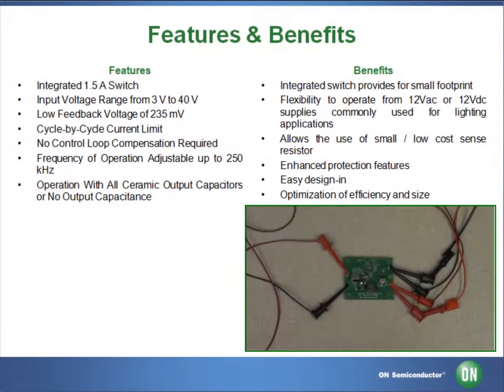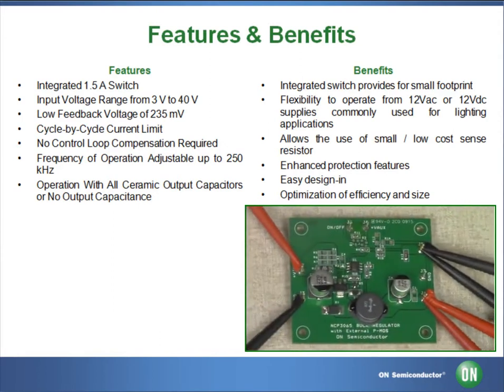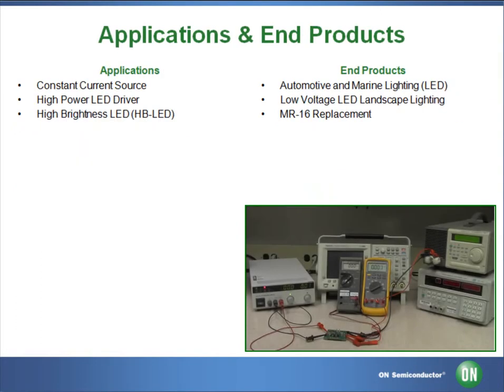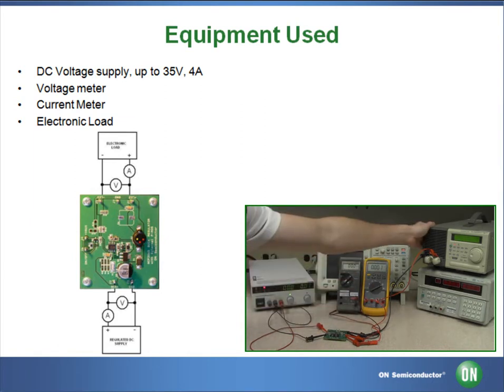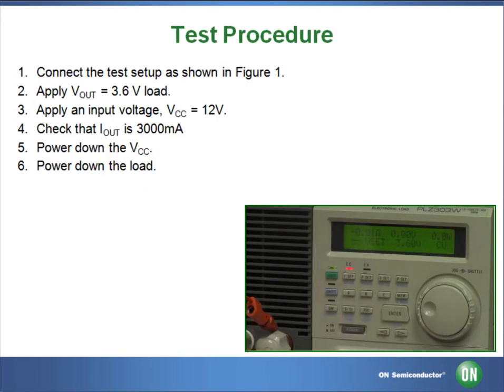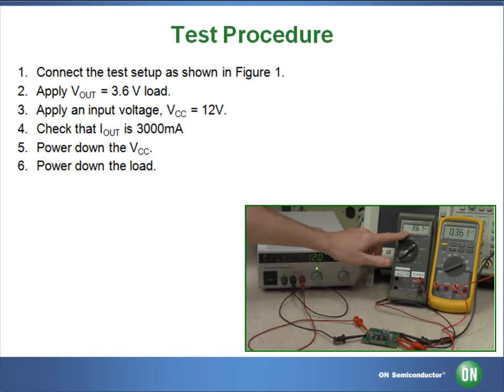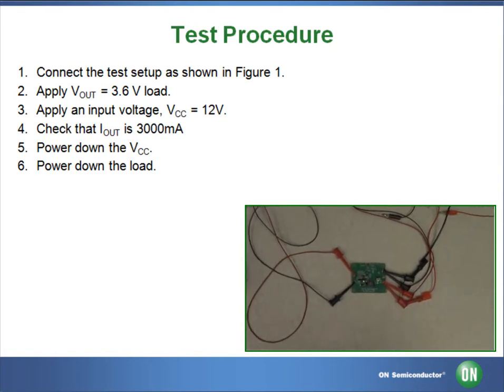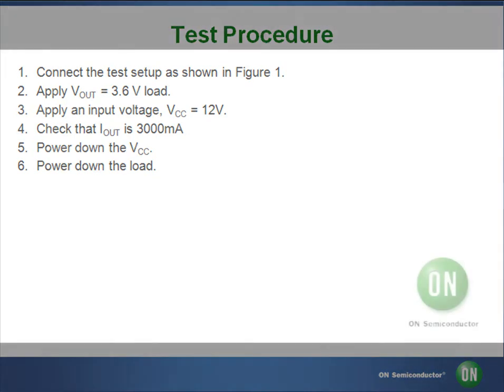Automotive Solutions with the NCP3065SOBCKGEVB Evaluation Board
This video demonstrates some of the capabilities and features of the NCP3065SOBCKGEVB evaluation board. The NCP3065 buck boost regulator featured on this board is ideal for automotive and LED lighting applications. Understand how to set-up and measure results for this evaluation board to optimize efficiency.